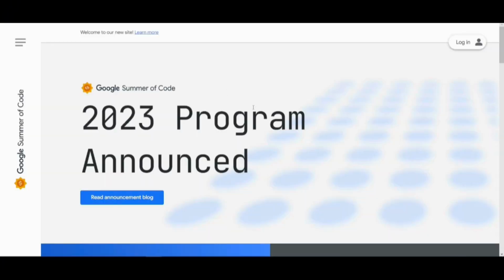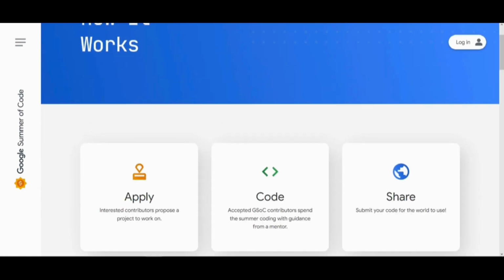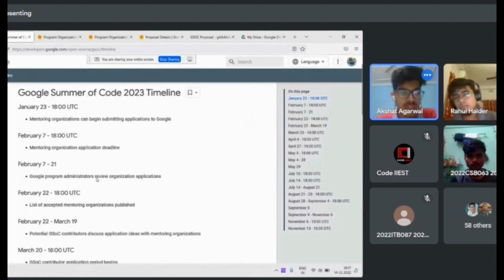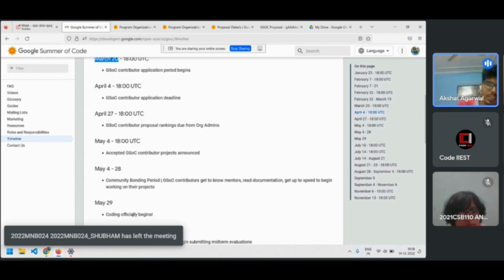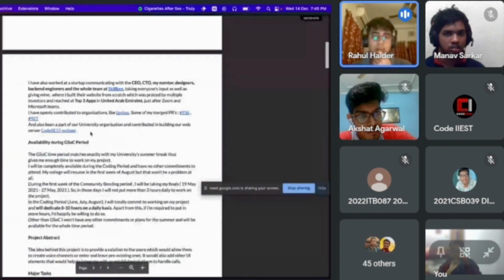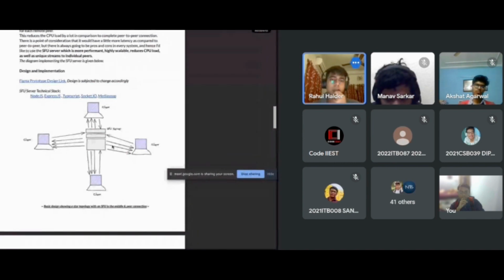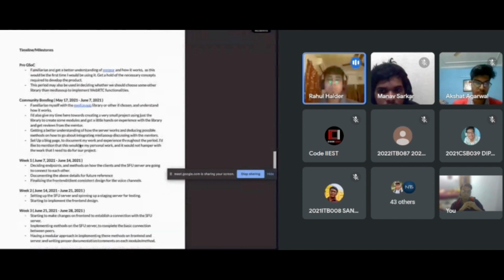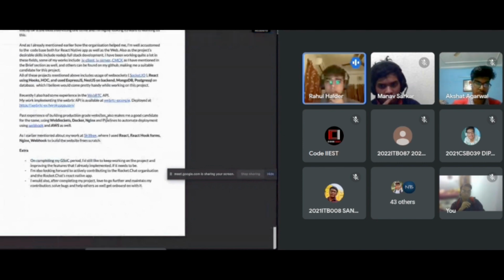Google Summer of Code (GSOC) Panel Discussion || CodeIIEST || IIEST Shibpur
CodeIIEST brings to you a Panel Discussion on Google Summer of Code. In this Panel, we have with us Manav Sarkar who has completed his GSOC 22 program with AOSSIE. Rahul Halder, who finished GSOC 21 with Rocket Chat, and Akshat Agarwal, who finished GSOC 22 with Sugar Labs. Let us hear from them about their thoughts and experiences with GSOC.

We hope you gain an amazing experience from this video. You can ask us any doubts in the Comments section.